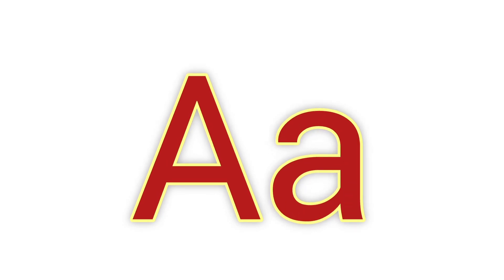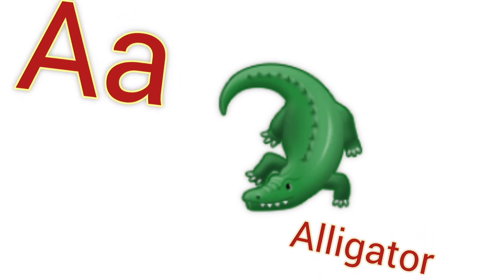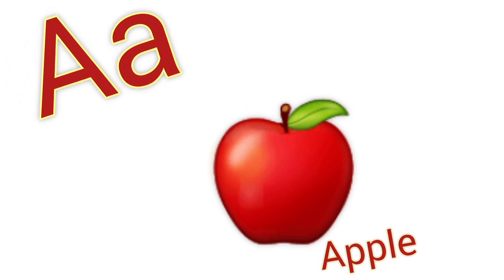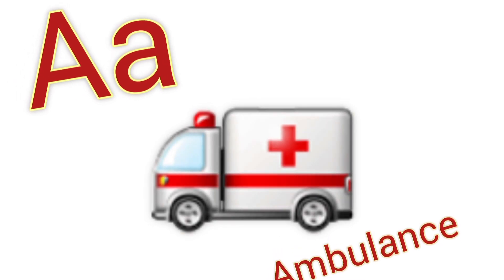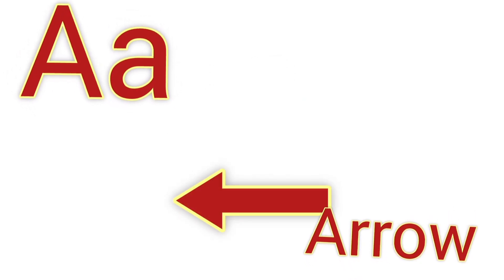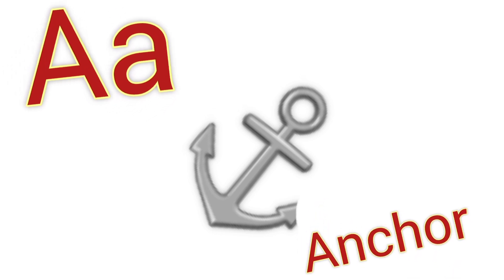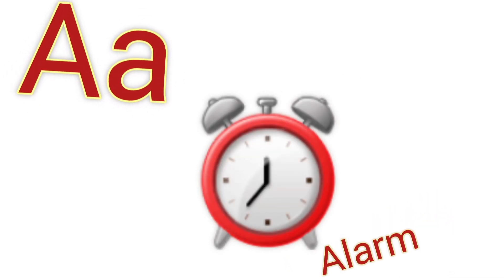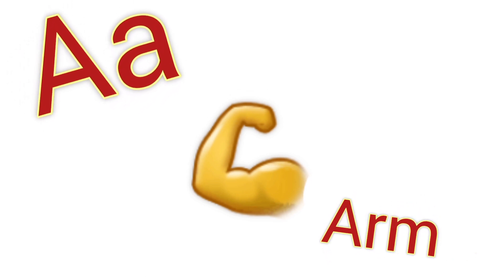Letter A sound and words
Learn letter A sound and words for kids